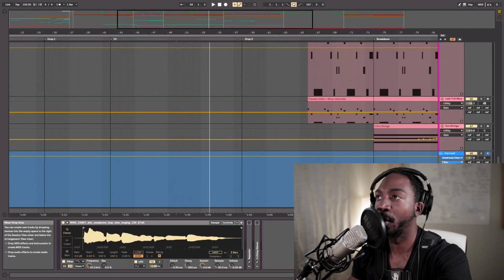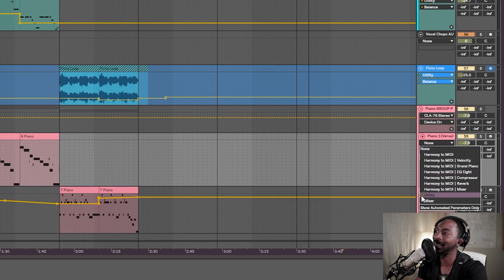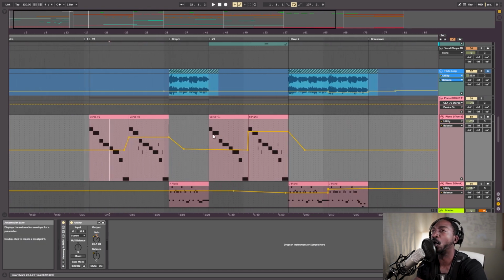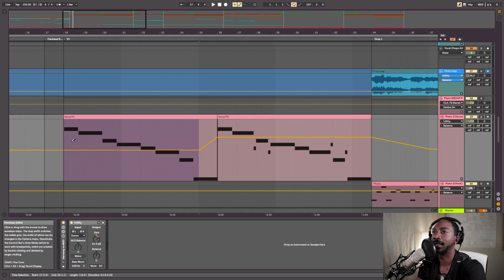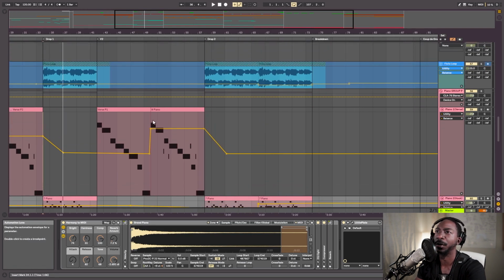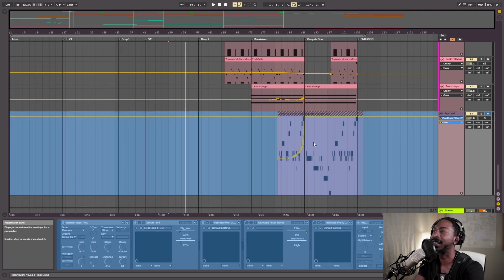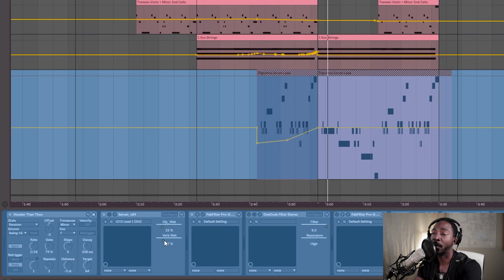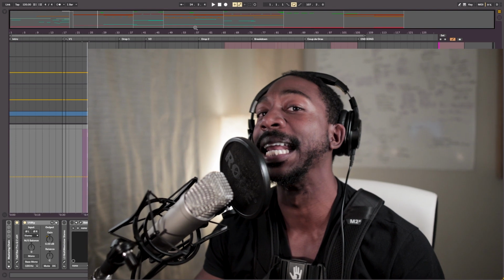How To AUTOMATE Like A PRO! - Ableton Live 10 (In Depth TUTORIAL | Sae'Von Springer)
This tutorial explains automation and how you can automate your mixes in Ableton Live 10. Though these concepts are demonstrated inside Ableton, these core principles apply to any DAW.

This video is designed to take someone with little familiarity of automation and expalin the why's and how's of leveraging this mixing essential to inject life and dynamics into their tracks.

THIS AUTOMATION TUTORIAL EXPLAINS 3 MAIN POINTS:
1) What Automation Is
2) Why Your Mixes Need It
3) Various Methods of Automating Parameters